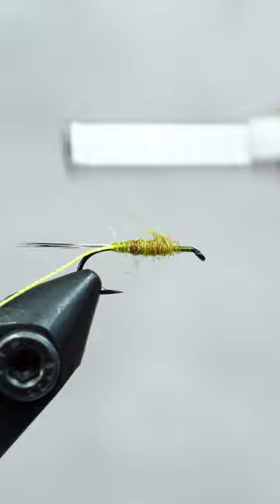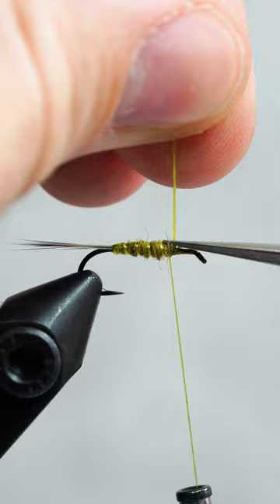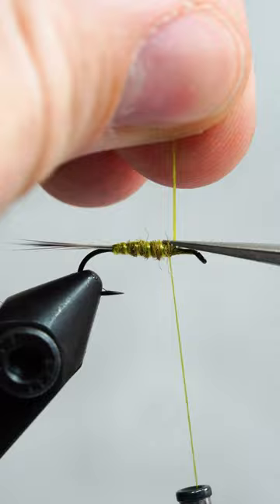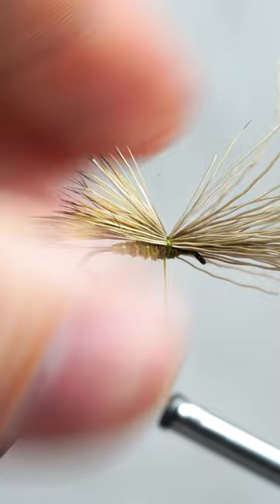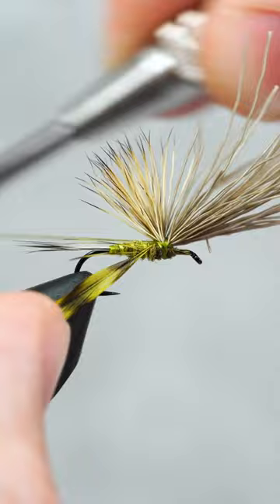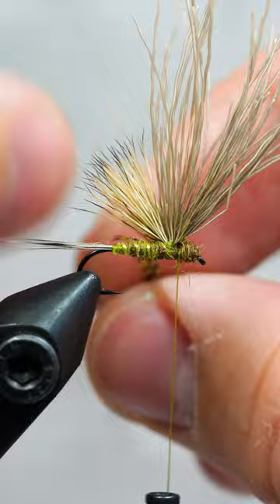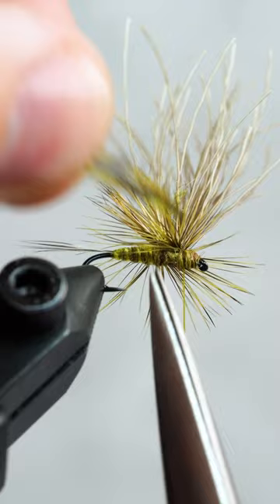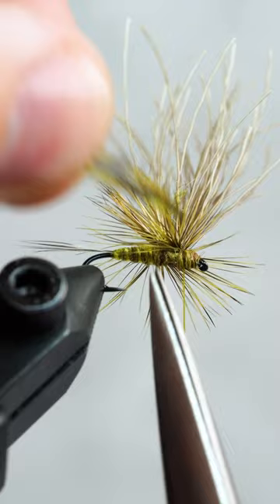THIS Dry Fly Rocks! — Fly Tying in 60 Seconds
Today, we're tying a Tilt Wing Green Drake. This fly is perfect for use during any mayfly hatch. It rides high on the water, is easy to see (thanks to the elk hair), and puts fish in the net. Learning to tie dry flies is a necessary skill for any beginner in fly tying. In this step-by-step tutorial, we will walk you through everything from needed fly tying materials to fly tying techniques. Grab your fly tying tools, fly tying vise, and let's get started!

SOCIAL